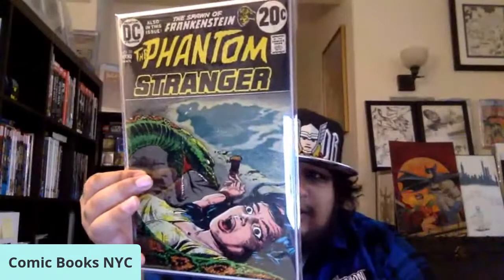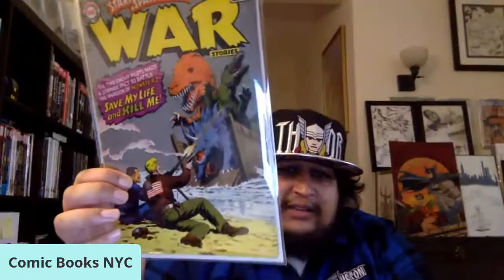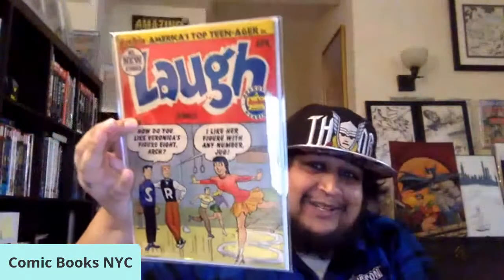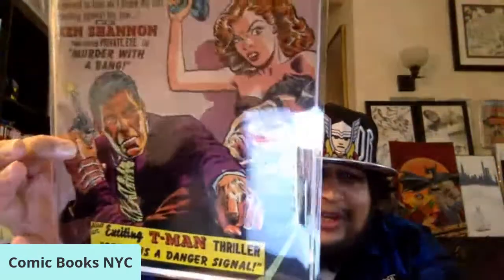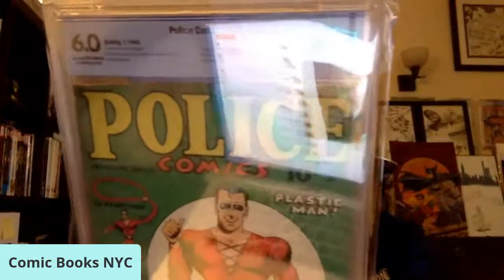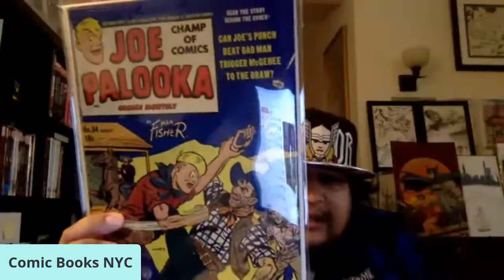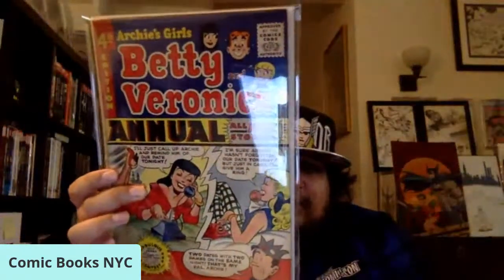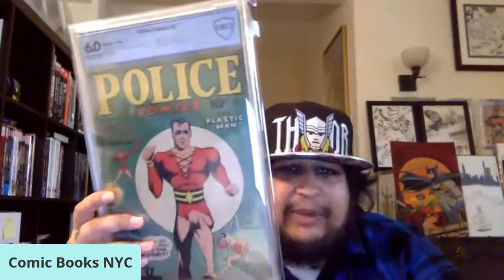Eclectic Comic Book Haul - From Golden Age to Bronze Age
Hopping on to show you guys an Eclectic comic book haul! Nothing crazy in here but every book is cool for it's own reason. From Golden Age to Silver Age to Bronze Age, there are some cool comic books and covers in here that you may enjoy seeing so come check it out!